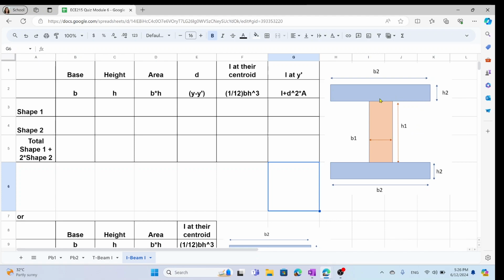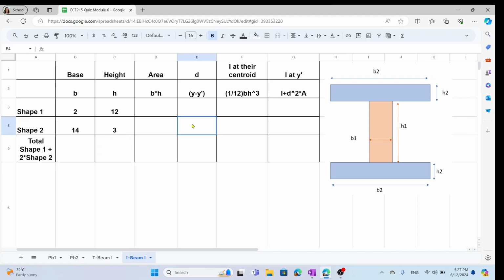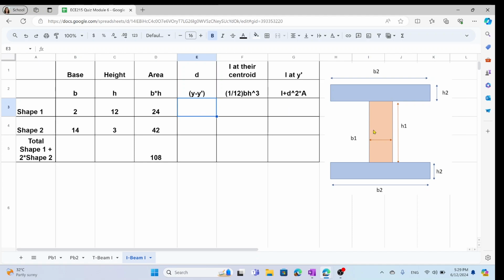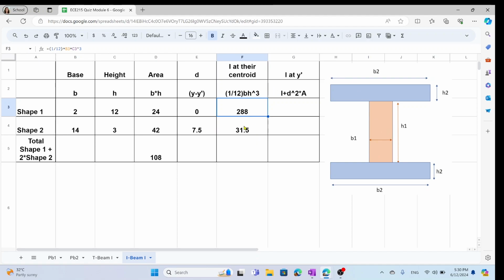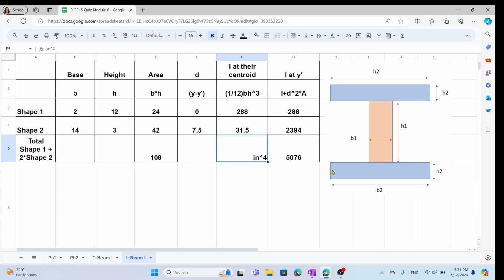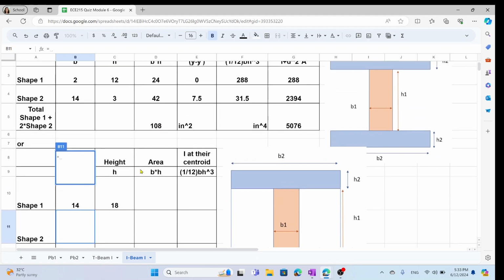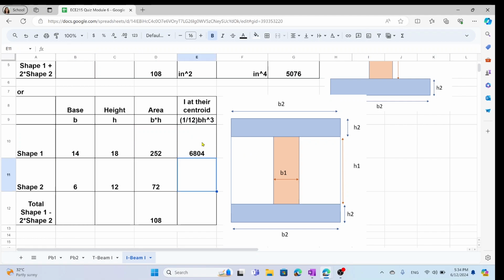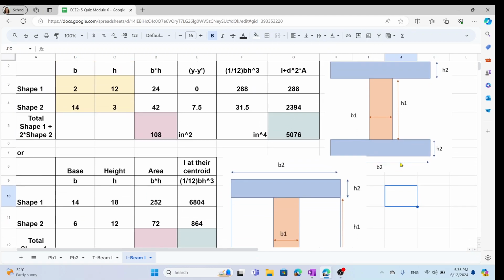ECE215 I Beam MOI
Find the Moment of Inertia of a I-beam with Excel
2 methods: with or without the theorem of parallel axis
All steps to program your own Excel provided